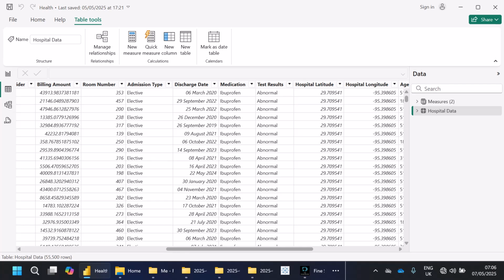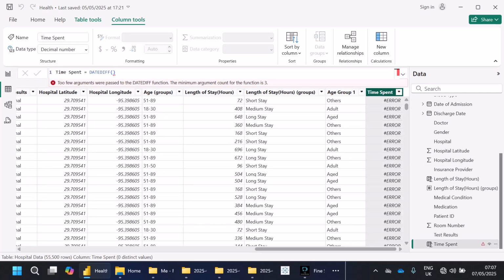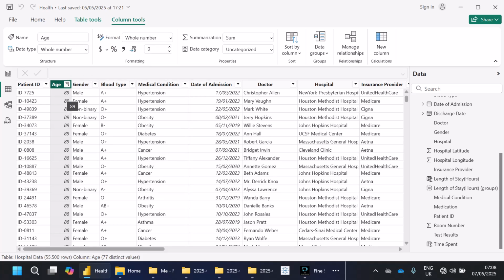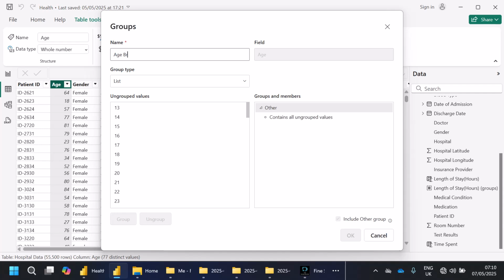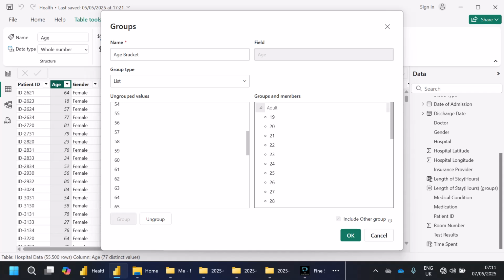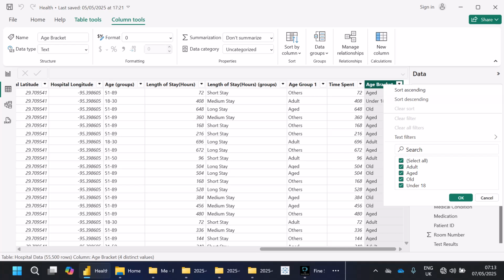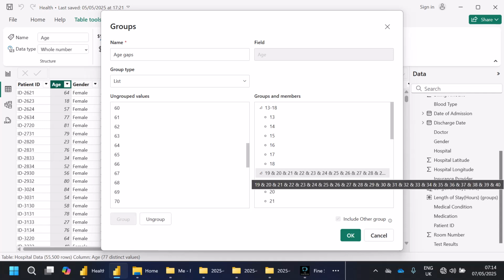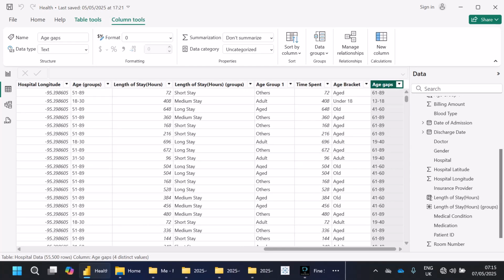Using Datediff and Binning in Power Bi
In this Power BI tutorial, you’ll learn how to combine the powerful DATEDIFF function with binning/grouping to analyze time durations and convert continuous variables into meaningful categories.

✅ Learn how to:
 Calculate the difference between two dates (admission vs discharge, order vs delivery, hire date vs today, etc.)
 Create Age Groups, Duration Buckets, Salary Brackets, and more
Turn raw continuous data into insightful categorical analysis
 Build professional reports with grouped insights

This technique is extremely useful for:
- Hospital Length of Stay analysis
- Customer Age Segmentation
- Project Duration Tracking
- Sales Cycle Analysis
- HR & Workforce Analytics

Whether you're a beginner or intermediate Power BI user, this video will help you take your data analysis to the next level.